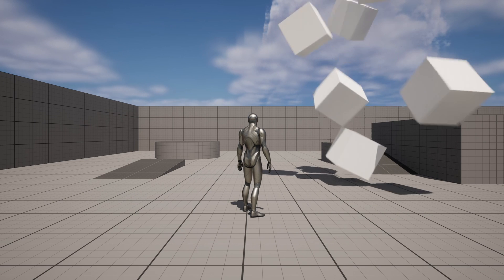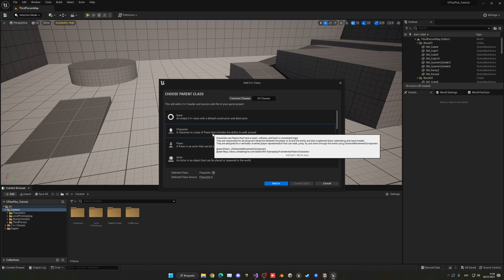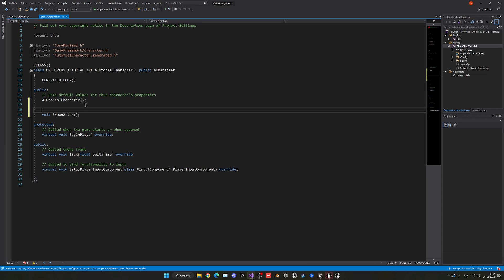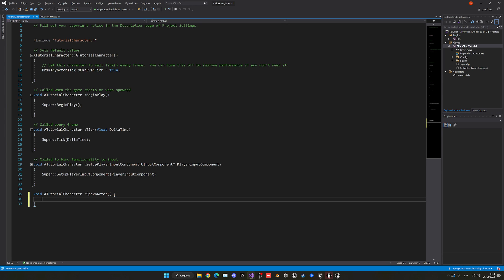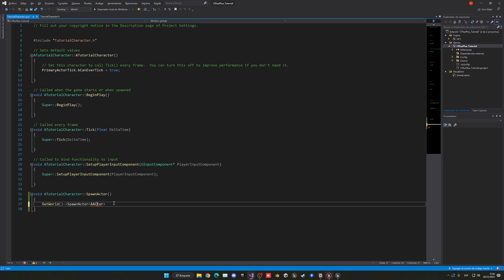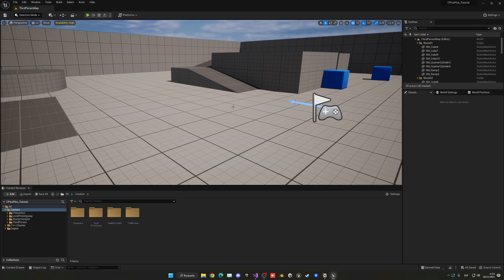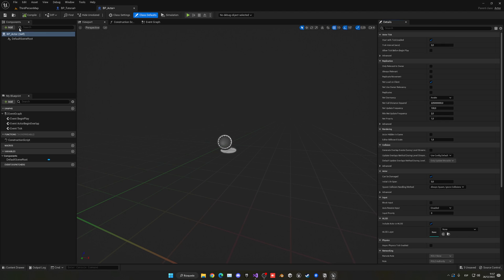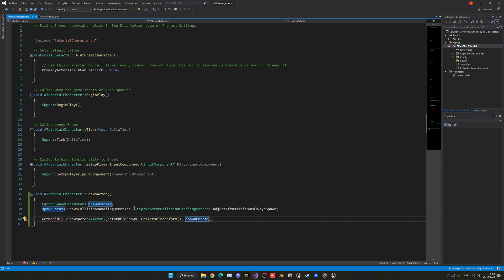How to Use C++ in Unreal Engine 5 - Beginner Tutorial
Hello guys, in this quick and simple tutorial we are going to learn how to use C++ in Unreal Engine 5 and integrate it into Blueprints